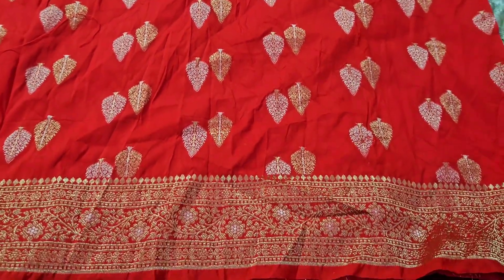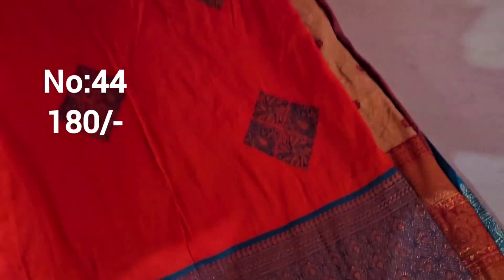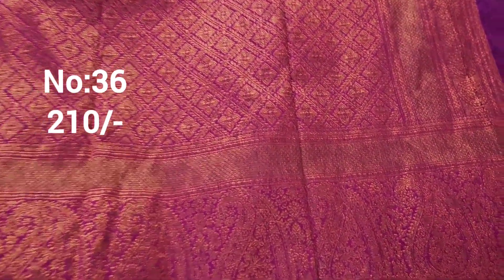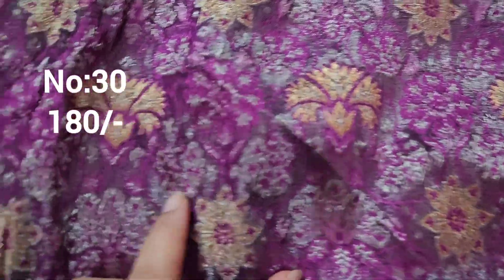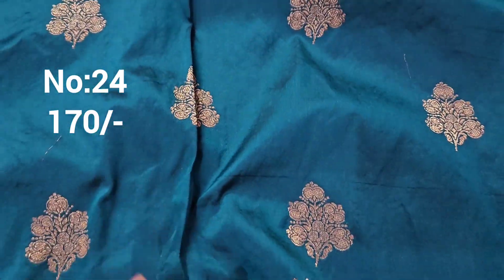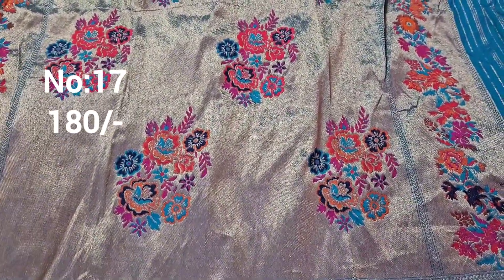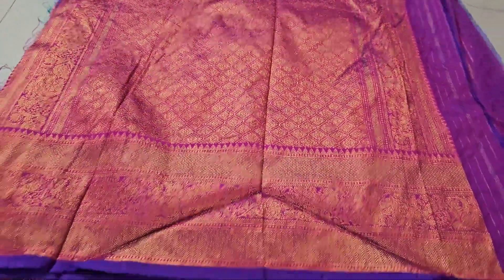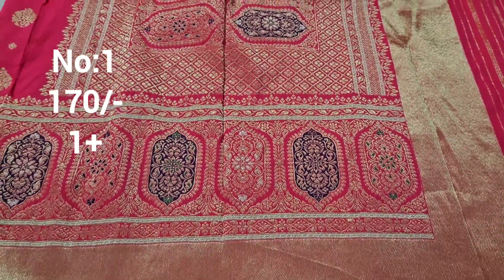designer Banarasi cut pieces 💃💃| what's app:9390967406